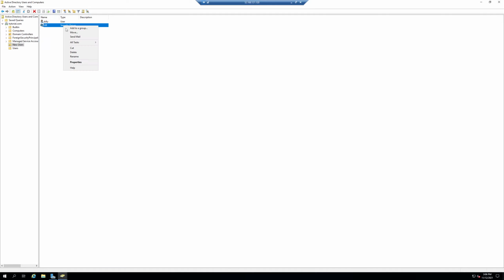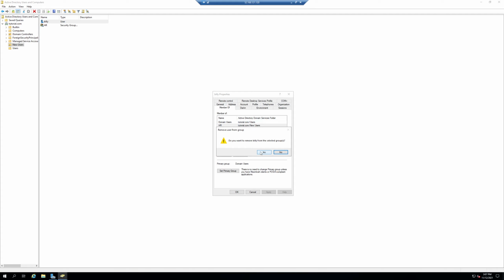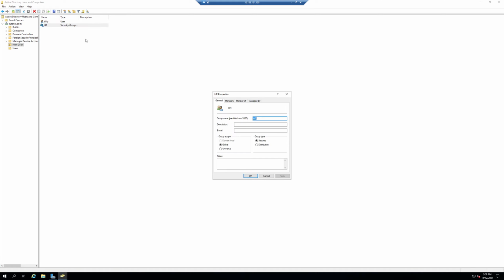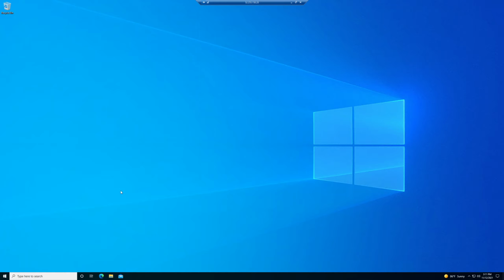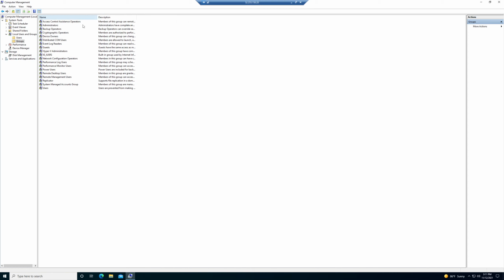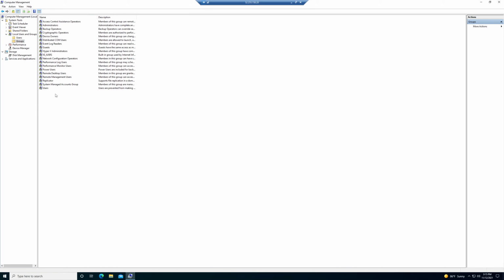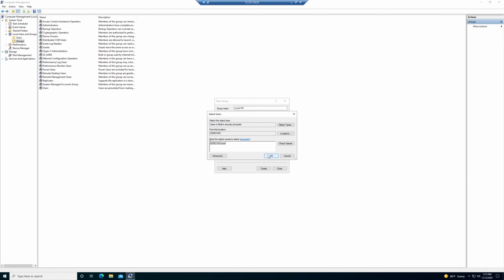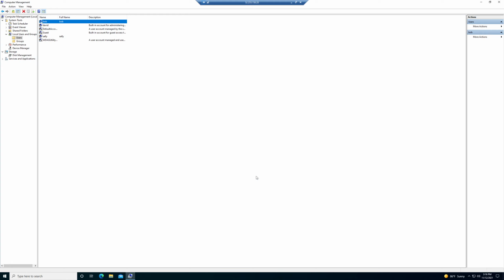Create AD & Local Groups